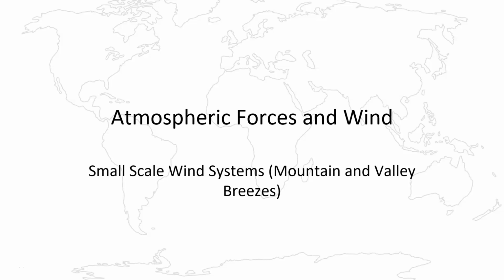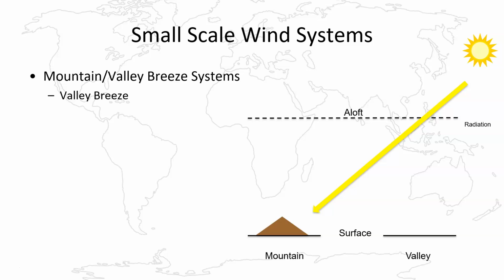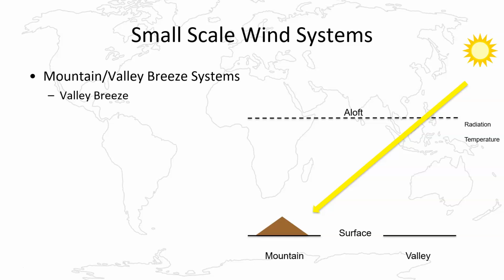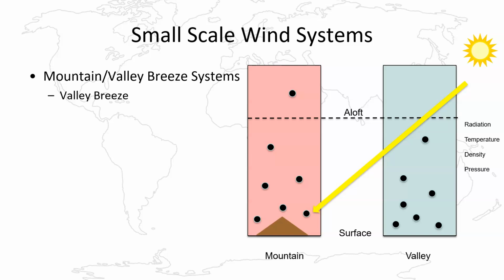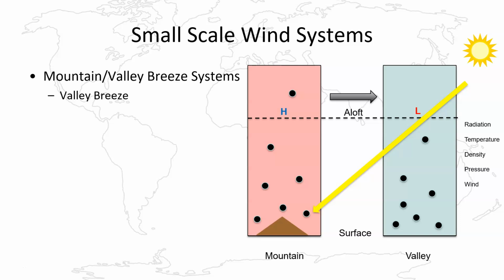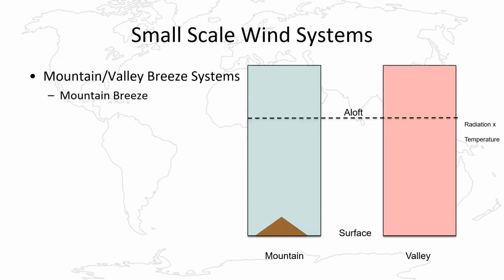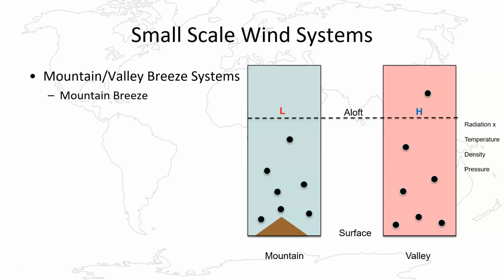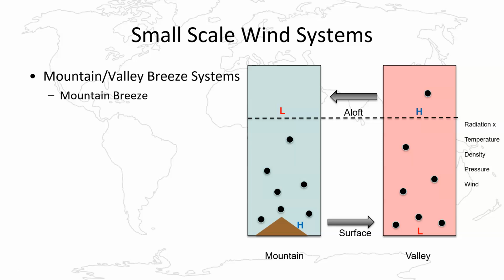Small Scale Wind Systems Mountain and Valley Breezes